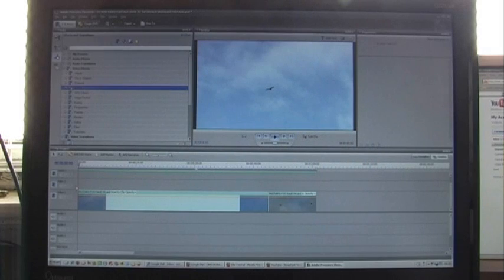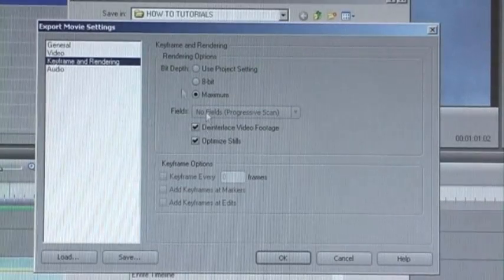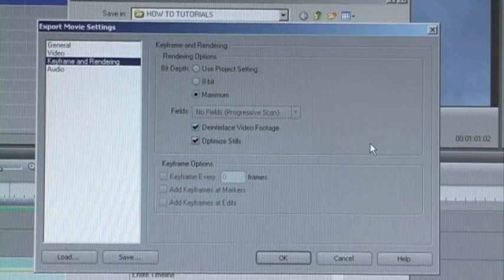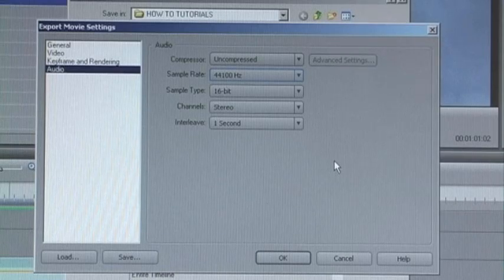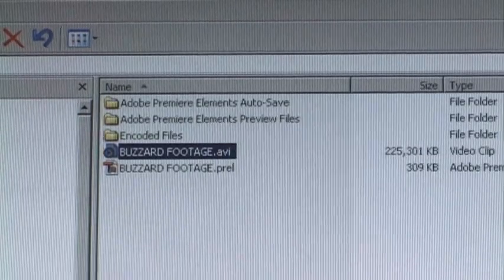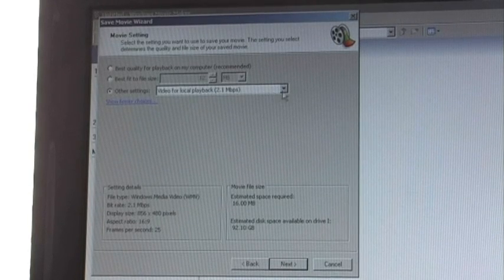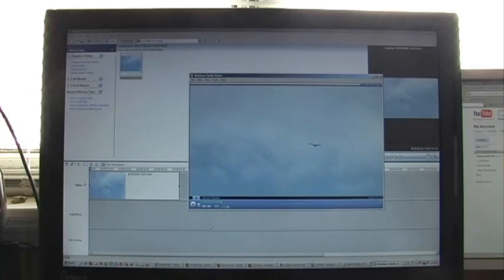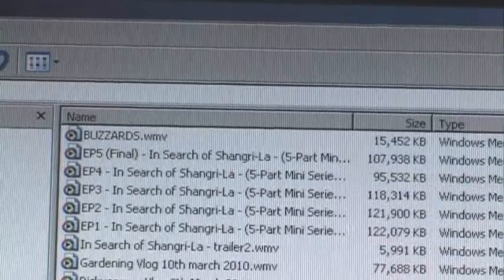How To Encode Videos for YouTube And Get Good Quality. (Windows XP)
This video was made back in the days before I switched over to HD so it will be long out of date by now. Just keeping it here for posterity :o)

After lots of requests, I finally put together a tutorial of exactly how I encode and prepare my videos for uploading to YouTube.

#29 - Top Favourited (Today)) - Howto & Style
#37 - Top Rated (Today)) - Howto & Style